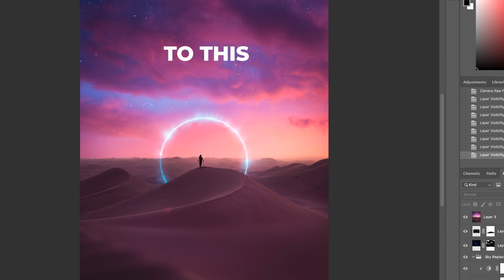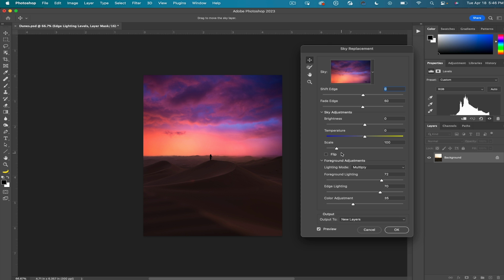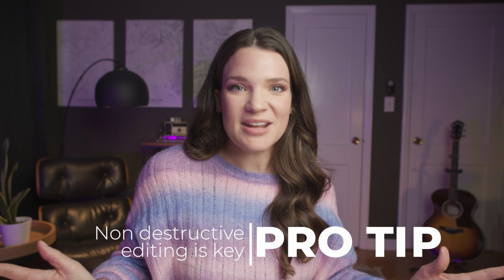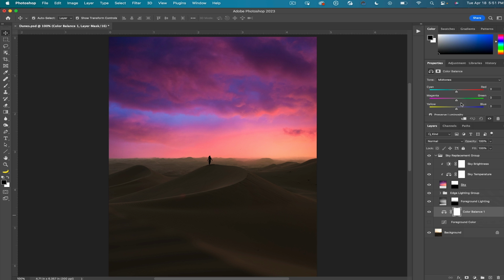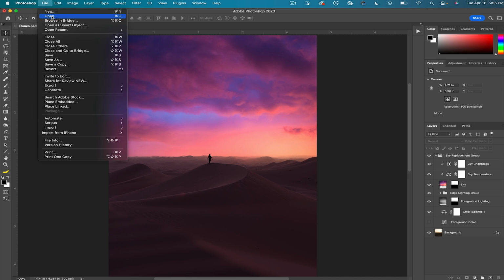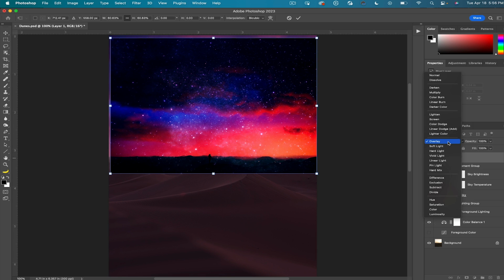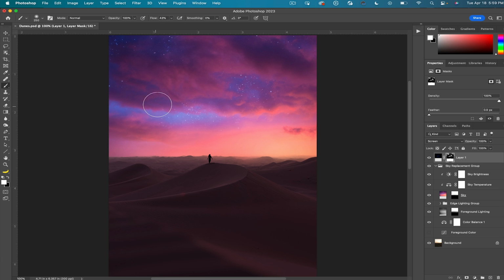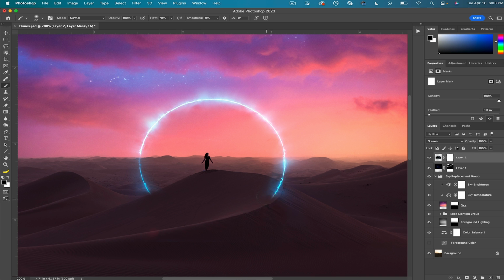Learn the Basics of Photo Manipulation and Compositing | Photoshop Icebreakers | Adobe Photoshop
Welcome back to Photoshop Icebreakers! In this episode, Adobe Evangelist Anna McNaught will help you learn the basics of photo manipulation and compositing. She will share the foundational skills for how to get started as a digital artist including combining images using Sky Replacement, using blending modes to enhance designs and more.

What Photoshop tool do you want to break the ice with next?